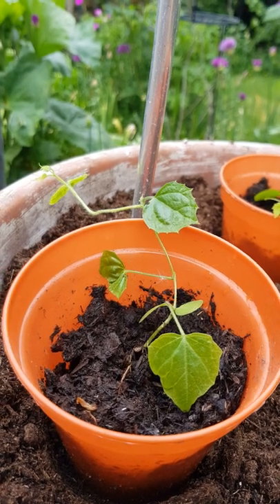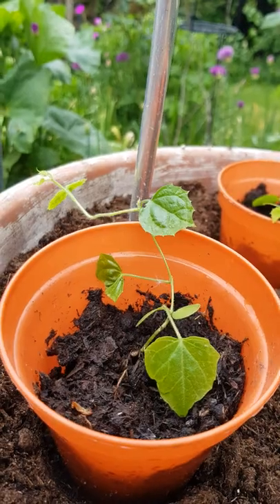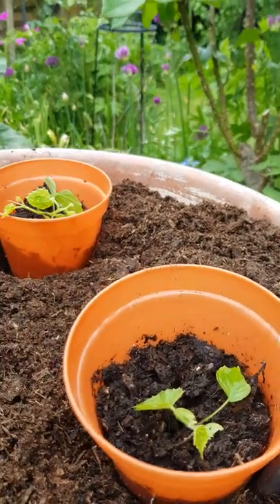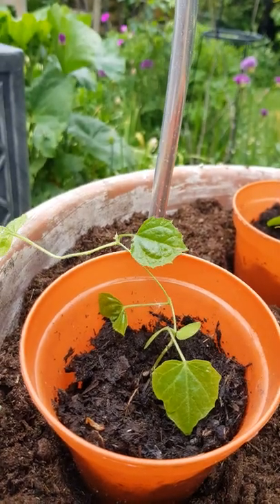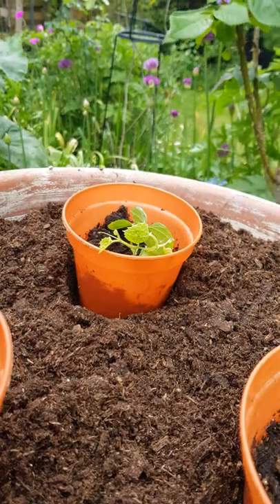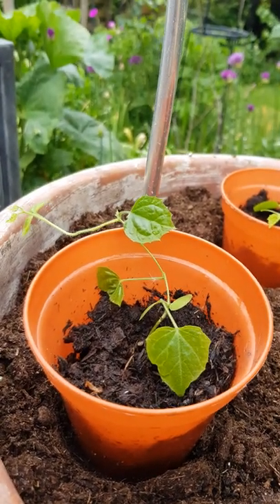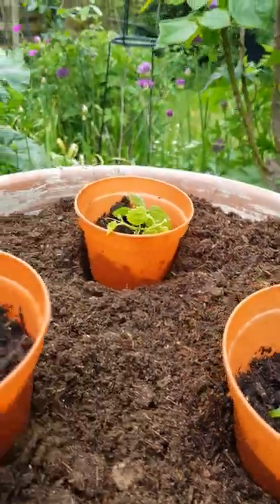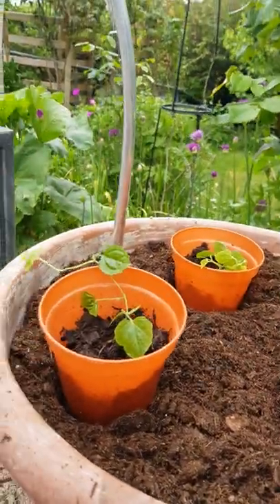Planting out the cutest veg: Cucamelons / Mouse Melons (Melothria Scabra)